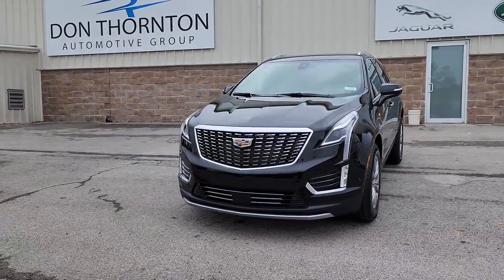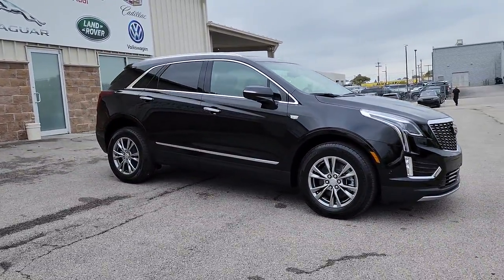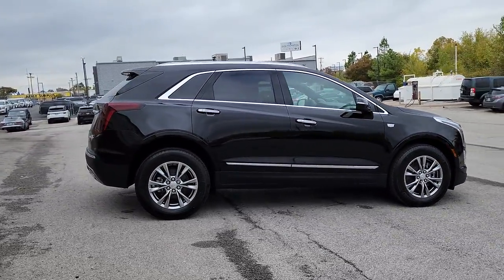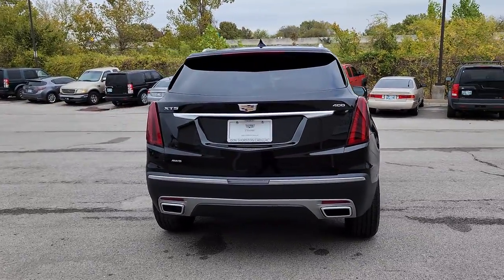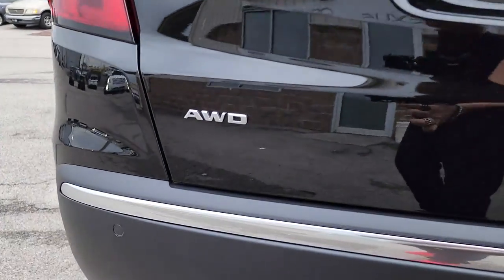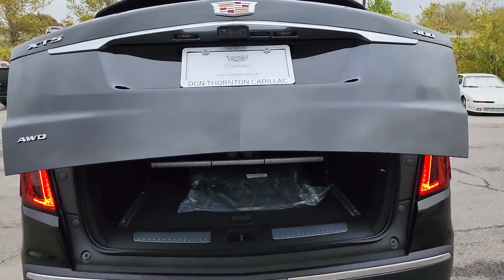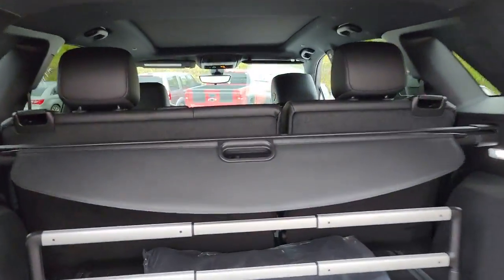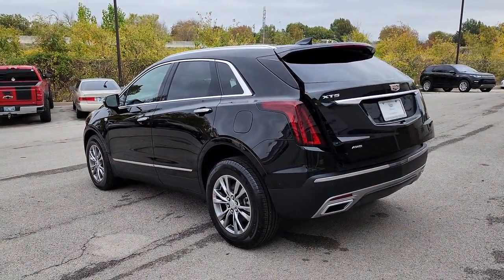2023 Cadillac XT5 Tulsa, Broken Arrow, Joplin, Owasso, Bixby, OK 7668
Stellar Black Metallic New 2023 Cadillac XT5 Premium Luxury available in Tulsa, Oklahoma at Don Thornton Cadillac. Servicing the Broken Arrow, Joplin, Owasso, Bixby, OK area.